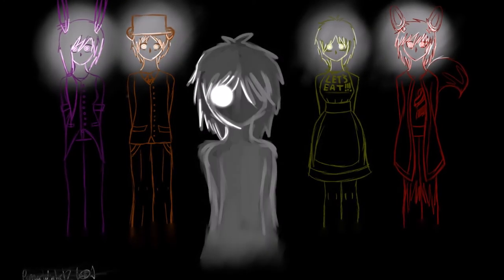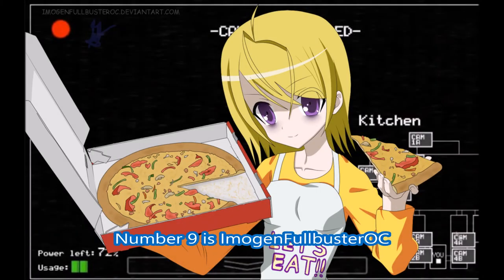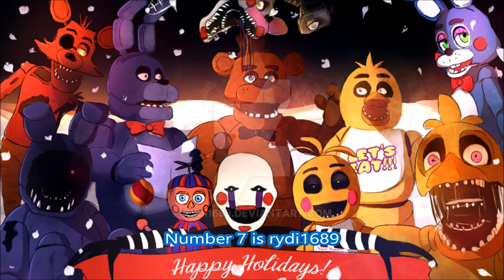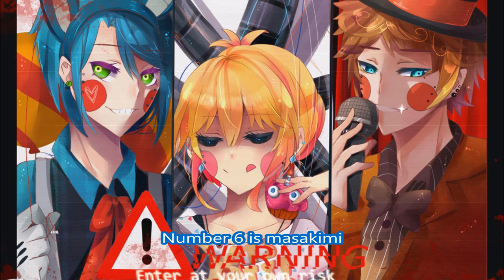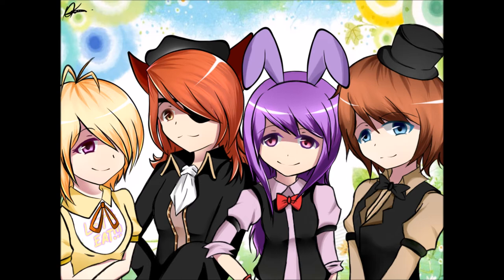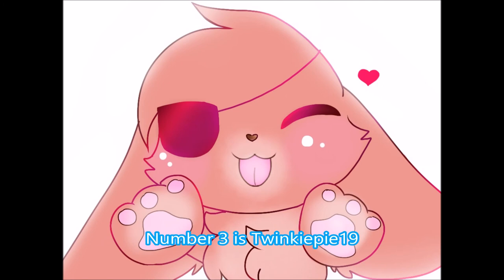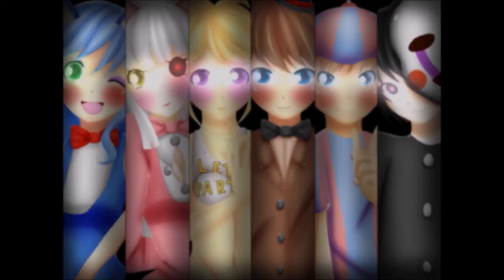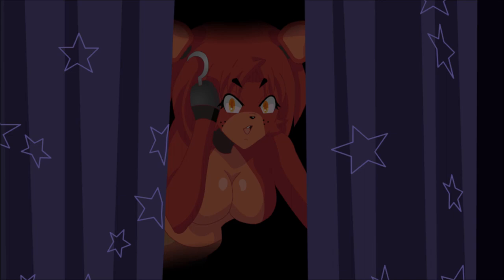[My Top 10 Favorite FNAF Anime!]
Well this  is new but I hope you like it guys and please sub, like, share and comment and if you have your own top 10 please share them here for everyone to see or my Twitter or Facebook page!